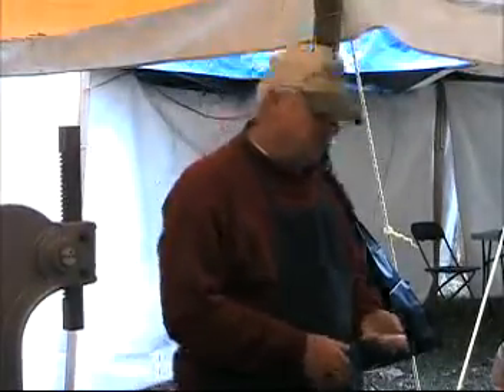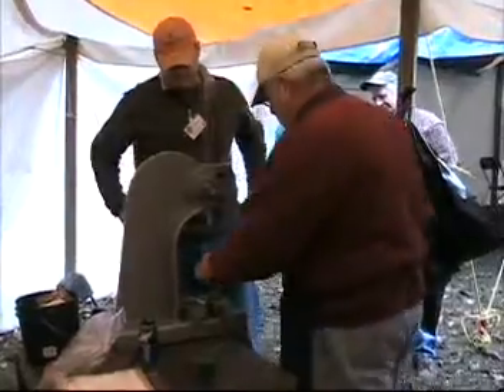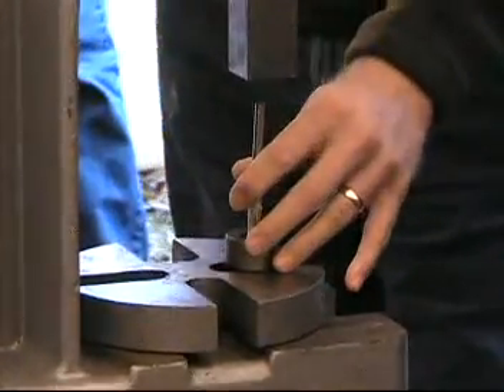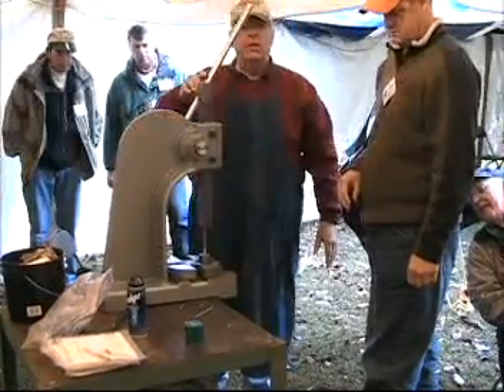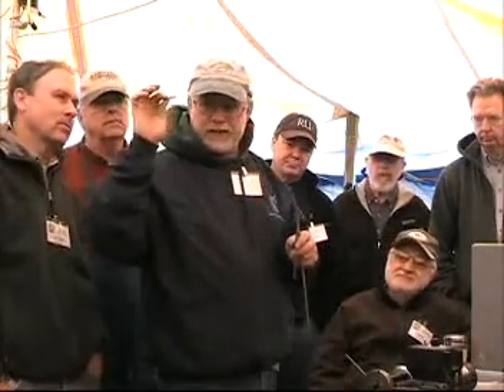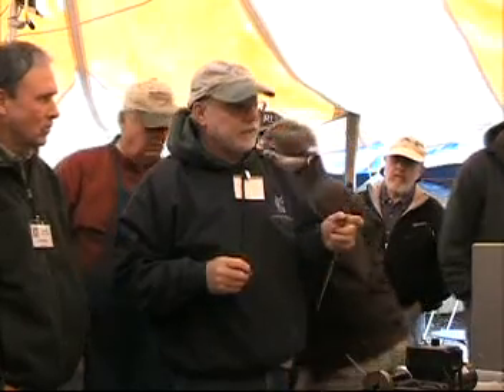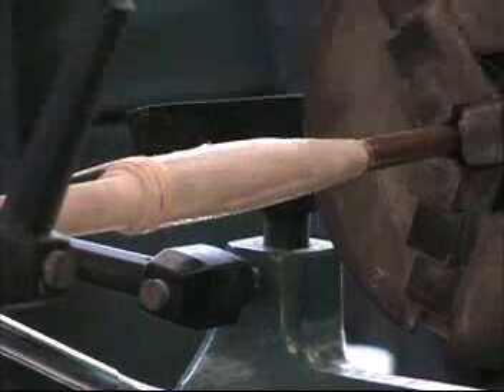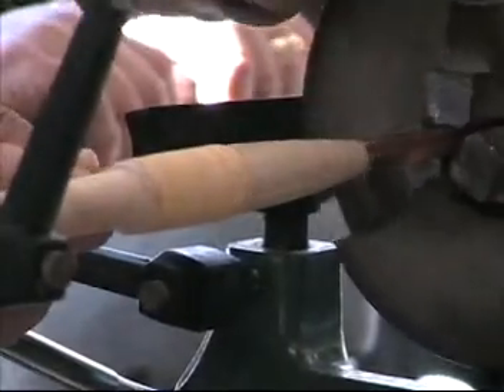Searcysowbug SRG 2009 Video Trailers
This is a trailer for five bamboo rod making videos from the 2009 Southern Rod Makers Gathering.  The videos are too long to post here.